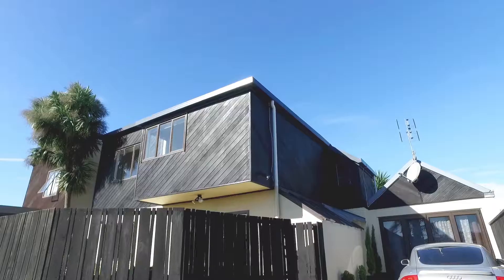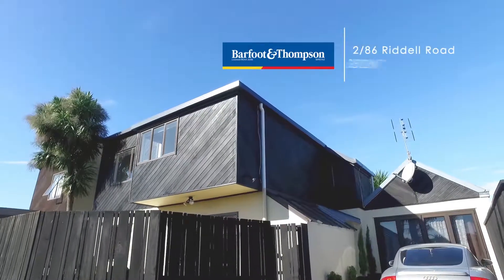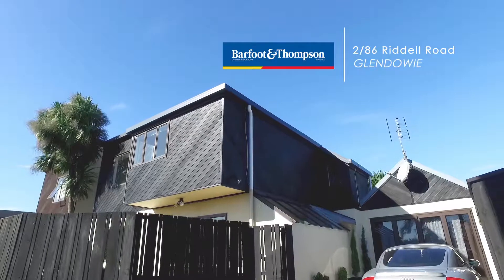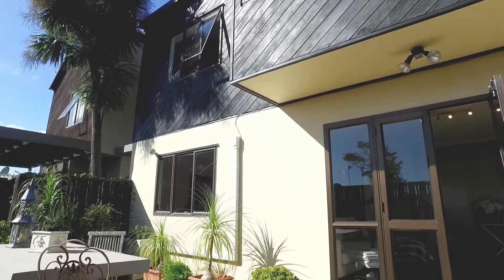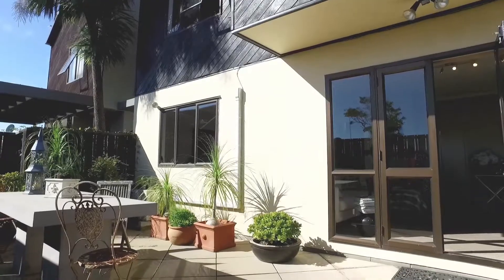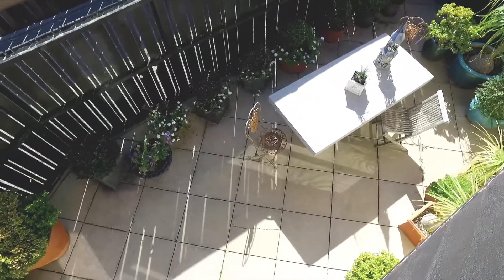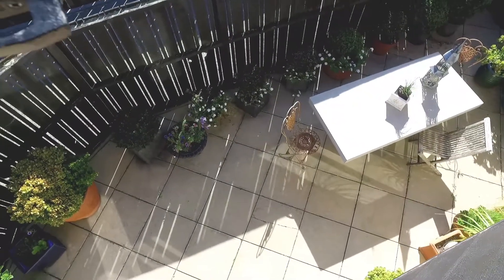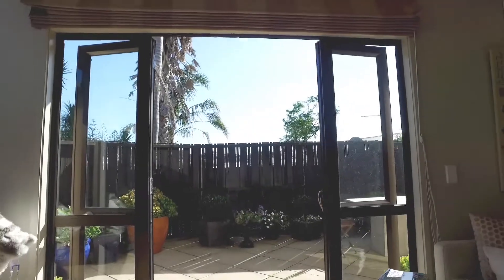SOLD - 2/86 Riddell Rd, Glendowie - Kelly Midwood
Hidden Treasure

Tucked right out of sight from the road this appealing 112m&#178; 1980&#39;s townhouse enjoys a peaceful environment yet is close to the &#39;buzz of The Bays&#39;. Well maintained and ...

Property Marketed by: Kelly Midwood, St Heliers